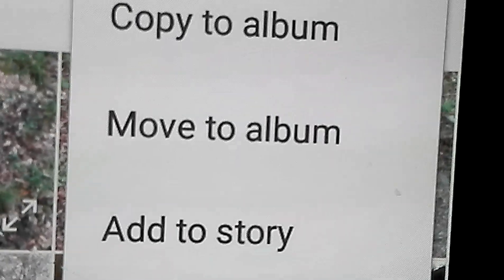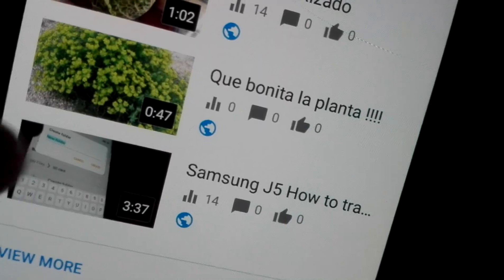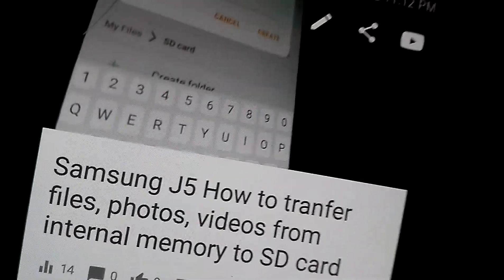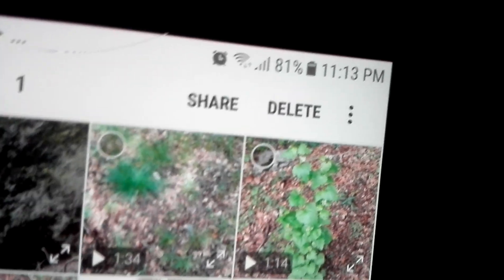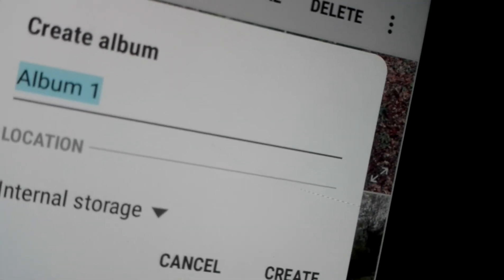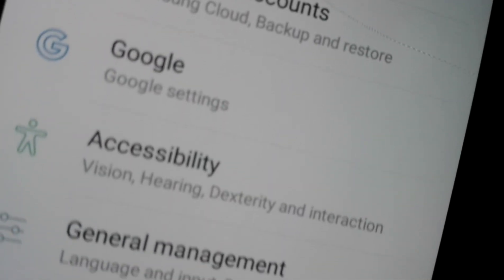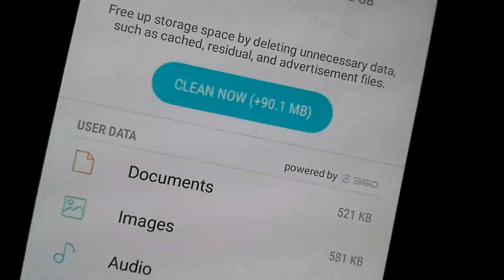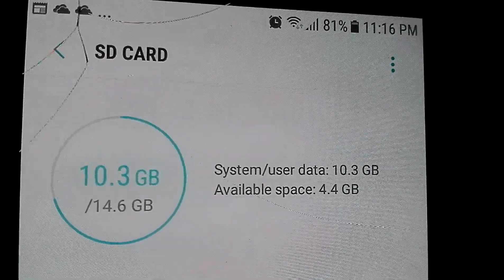Move album from internal storage to SD card (Samsung J5)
(Amazon USA & International),